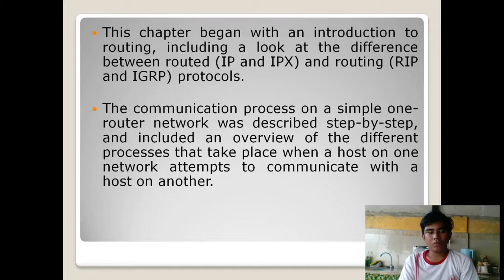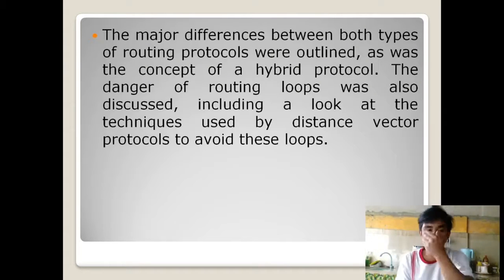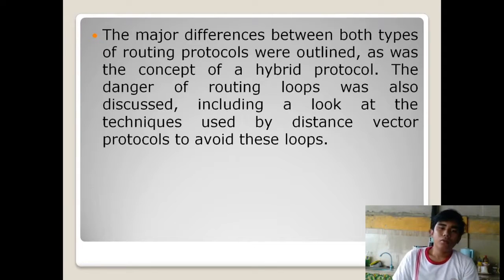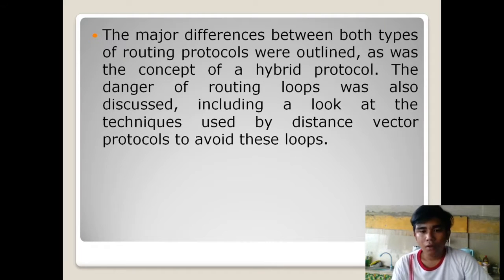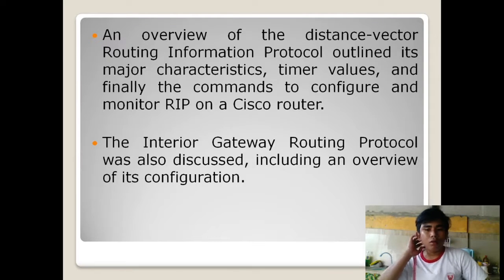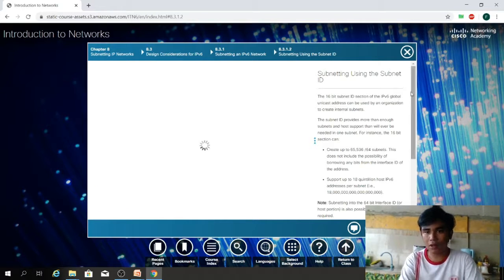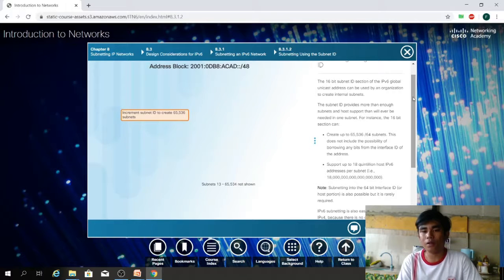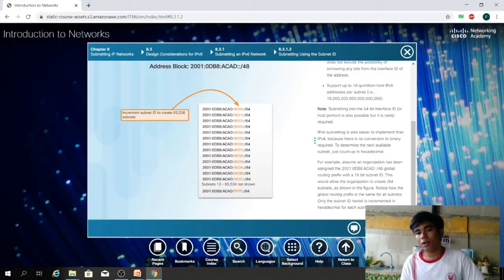Chapter 8 Tutorial